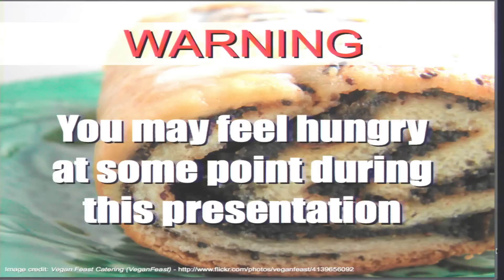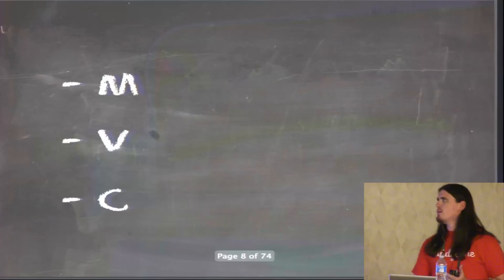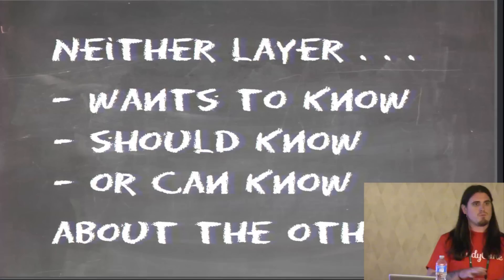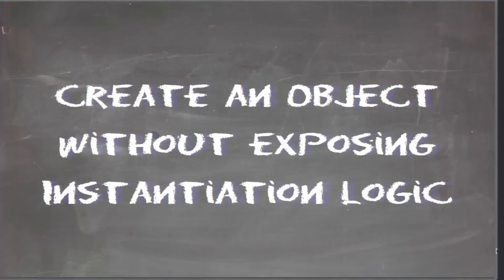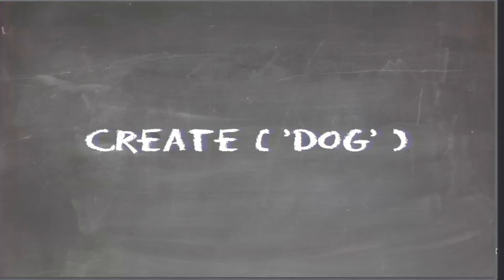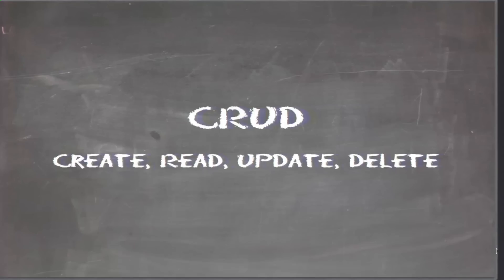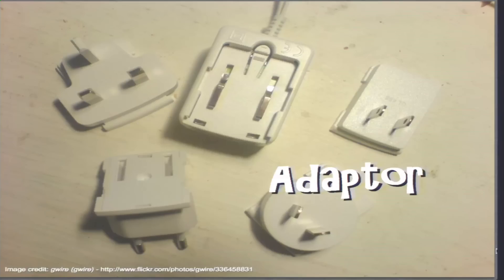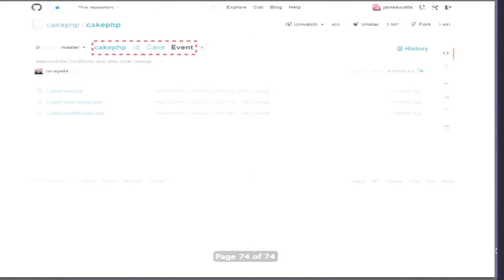Patterns in your pastry - James Watts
This talk would introduce the concept of design patterns in object-oriented programming, and review those which are used in the framework.

The patterns explained include:

- MVC
- Front Controller
- Template Method
- Active Record
- Singleton/Multiton
- Utility
- Factory
- Strategy
- Delegation
- Observer
- Decorator
- Adaptor

The aim of the talk is to provide developers with a broader perspective when designing applications, allowing them to easily identify key areas where they can apply design patterns, and avoid fighting battles which have already been won.